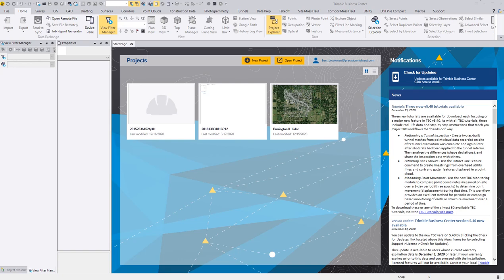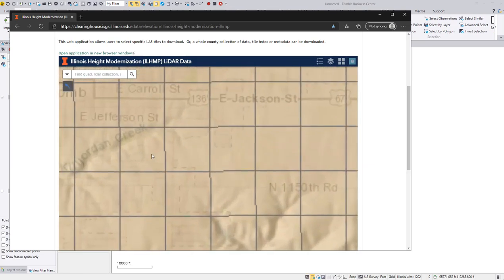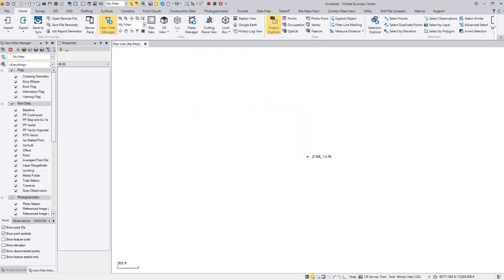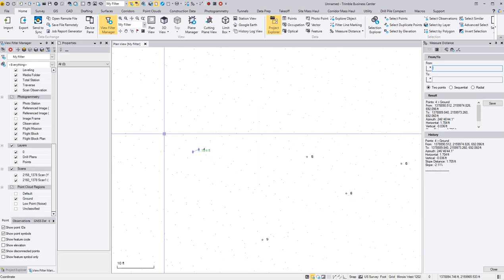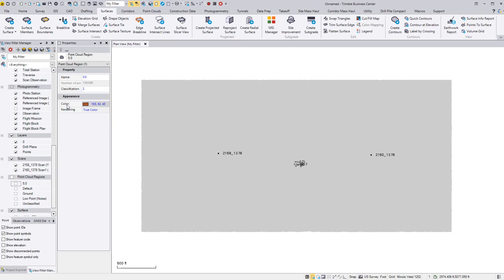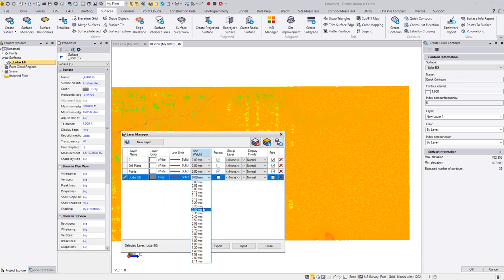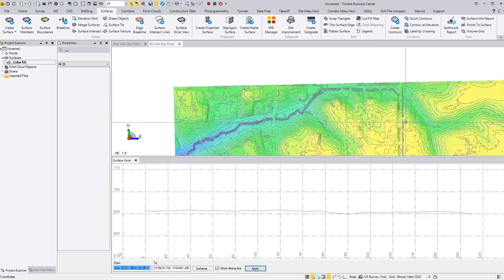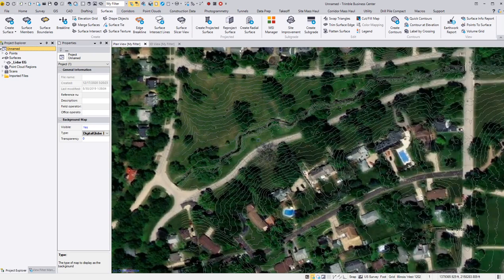Lidar Data in Trimble Business Center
In this video, I show how to bring in Lidar data from the web into TBC and create a model with contours. This is fantastic if you don't have a drone but still need to gather ground data quickly.